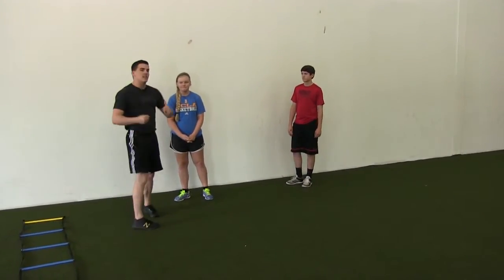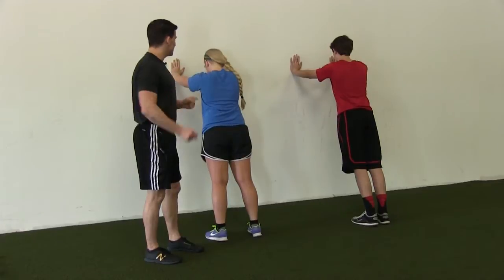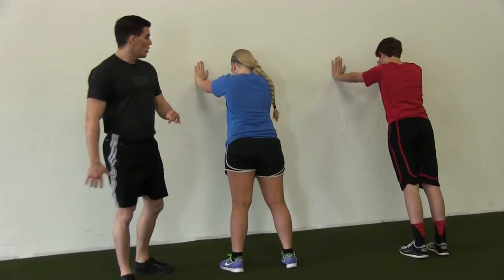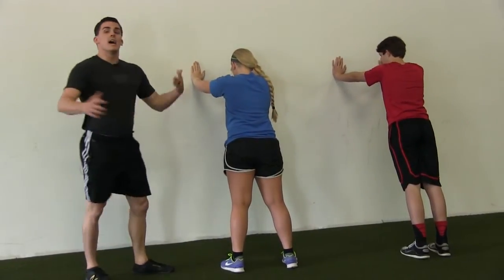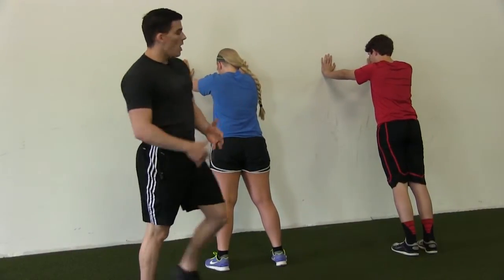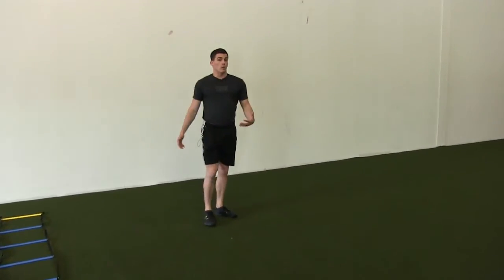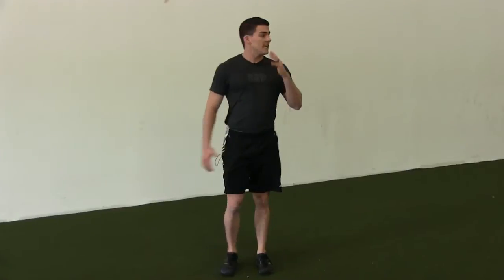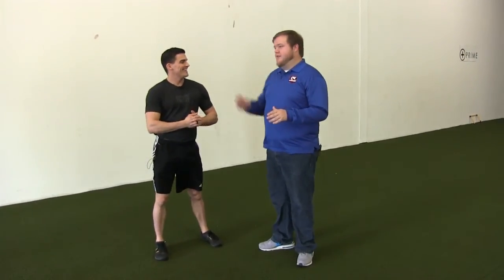Excel Performance Training - 3 Tips For Increasing Linear Speed- Tulsa Sports / Fitness Training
Becoming faster should be a goal of all athletes.  In todays segment we discuss 3 progressions we use for increase linear speed in our athletes.

Our Sports Performance Training offers an innovative approach to training – working on a solid athletic foundation while staying focused on each athlete’s individual goals.

Our unique program includes instruction in movement training, injury reduction, linear and lateral speed development, foot speed and agility, explosive power development, proper weight training techniques, and functional strength training.

Athletes are closely supervised as the coach takes them through an intense 60-90 minute workout and attention is always paid to proper technique and safety.